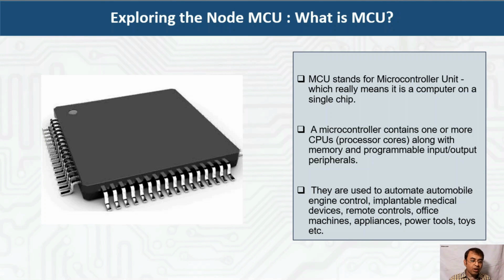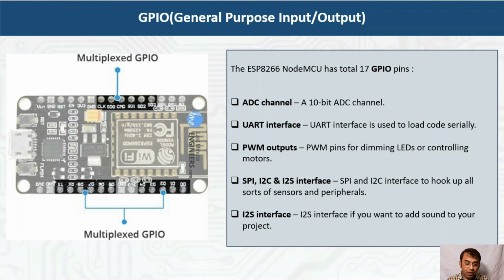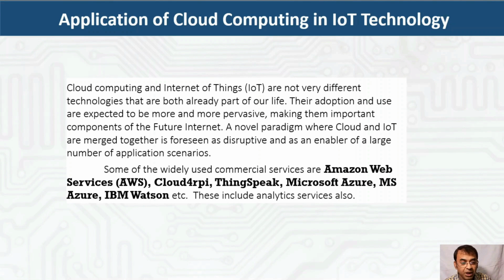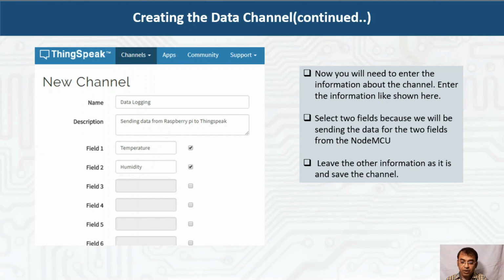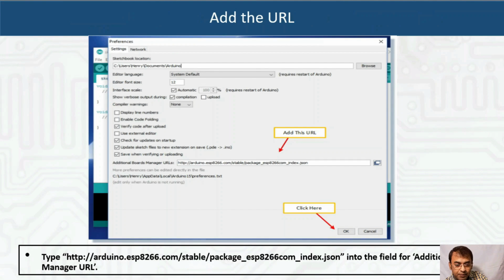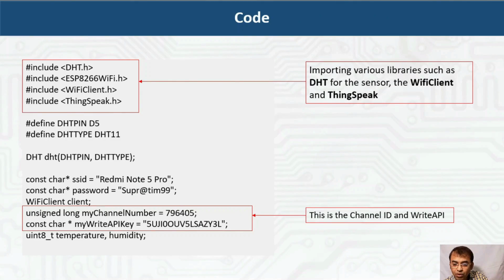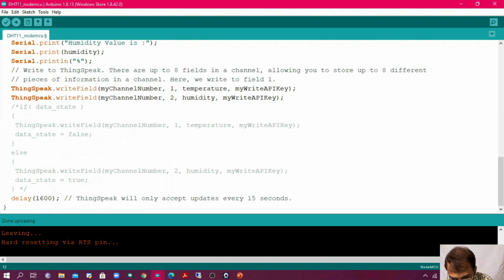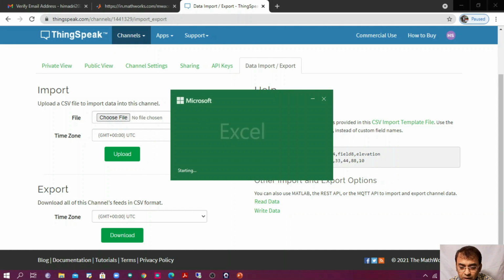Implementation Of IoT Application :NodeMCU (ESP8266) , Sensors and ThingSpeak Cloud -Lecture 9.1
Implementation Of IoT Application :NodeMCU (ESP8266) , Sensors and ThingSpeak Cloud

The definition of the Internet of things has evolved due to the convergence of multiple technologies, real-time analytics, machine learning, commodity sensors, and embedded systems. Traditional fields of embedded systems, wireless sensor networks, control systems, automation (including home and building automation), and others all contribute to enabling the Internet of things. In the consumer market, IoT technology is most synonymous with products pertaining to the concept of the "smart home", including devices and appliances (such as lighting fixtures, thermostats, home security systems and cameras, and other home appliances) that support one or more common ecosystems, and can be controlled via devices associated with that ecosystem, such as smartphones and smart speakers.

There are a number of serious concerns about dangers in the growth of IoT, especially in the areas of privacy and security, and consequently, industry and governmental moves to address these concerns have begun including the development of international standards.

Topic Disscus :

Implementation Of IoT Application